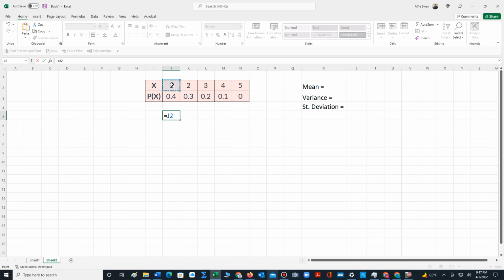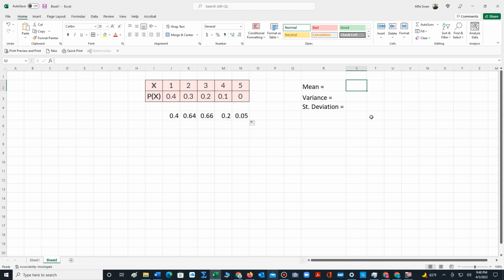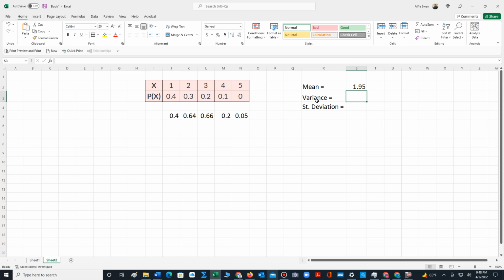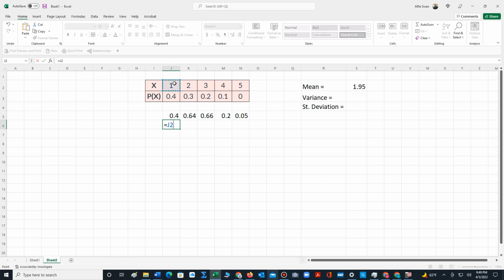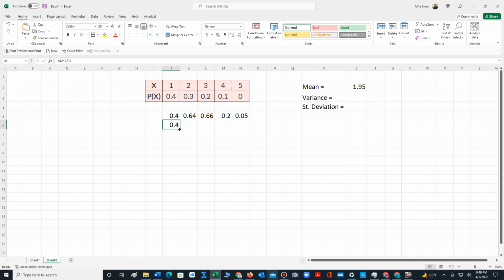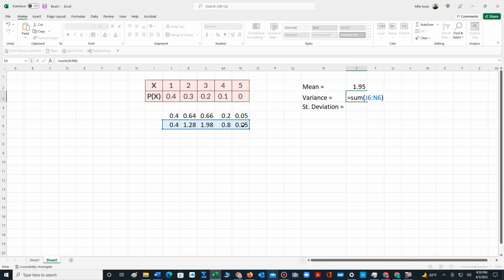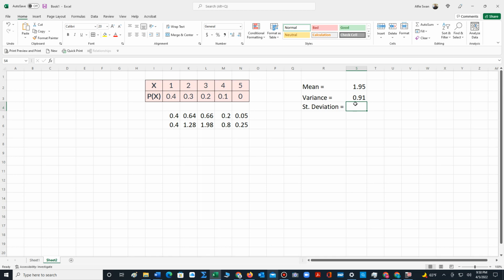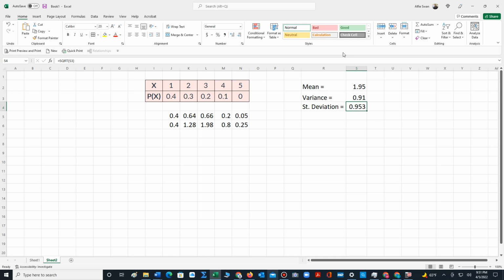Mean and St Deviation for Probability Distribution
This video demonstrates how to use MS Excel to compute the mean, variance, and standard deviation for a discrete probability distribution.